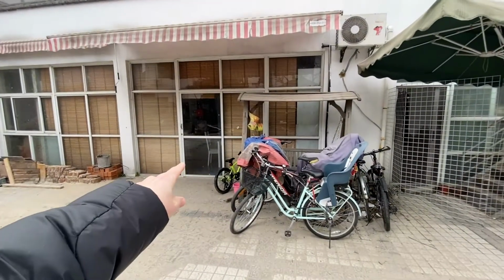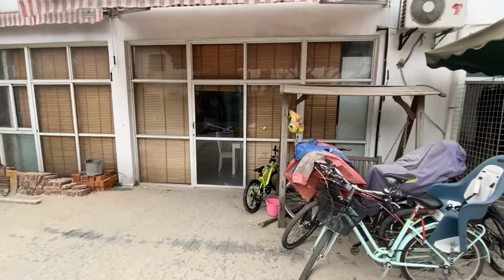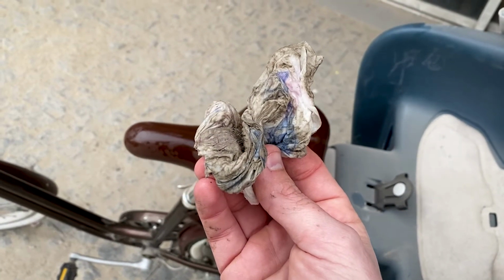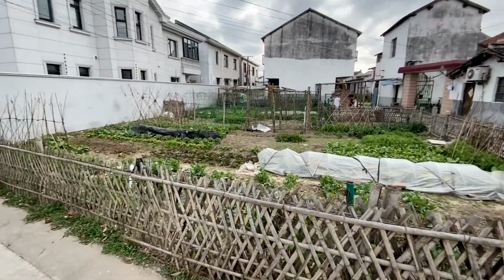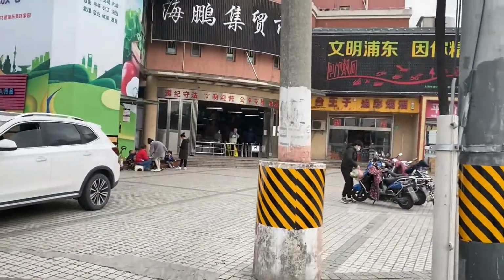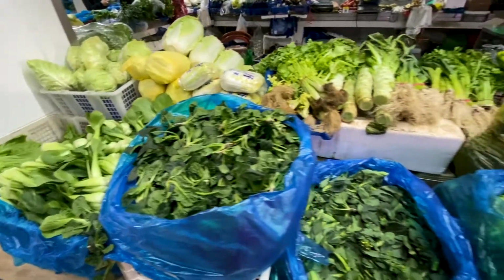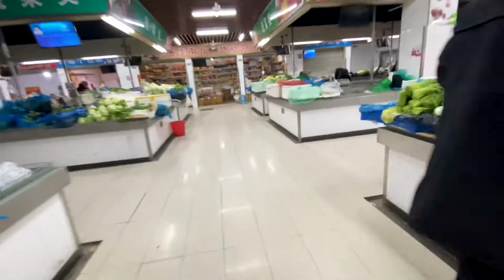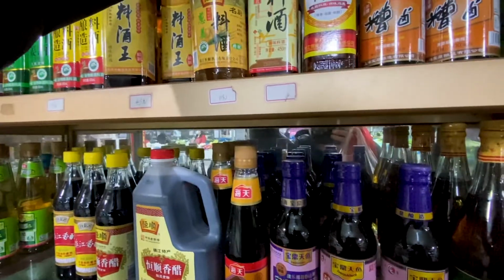Shanghai Shenanigans Ep 3 Red Braised Pork (Hong Shao Rou)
I've learned a few things while living in Shanghai. One thing is how to make 红烧肉。